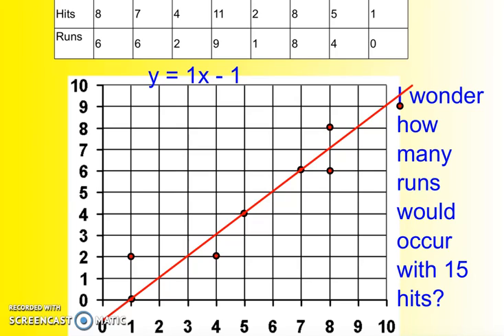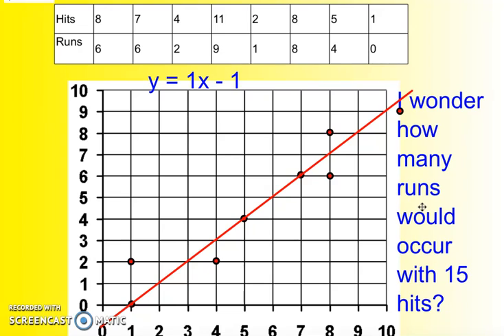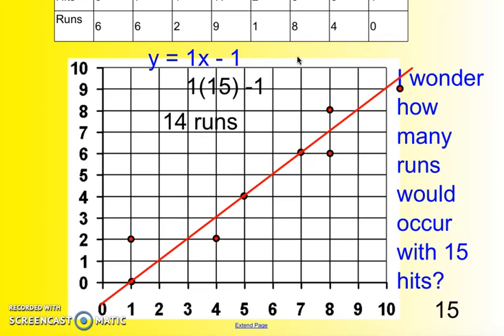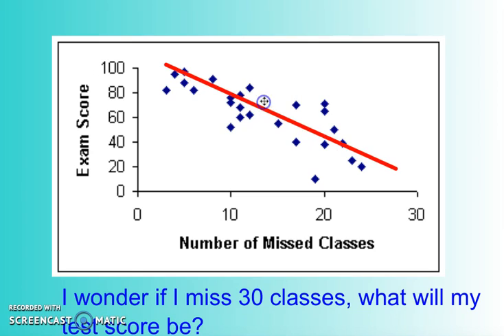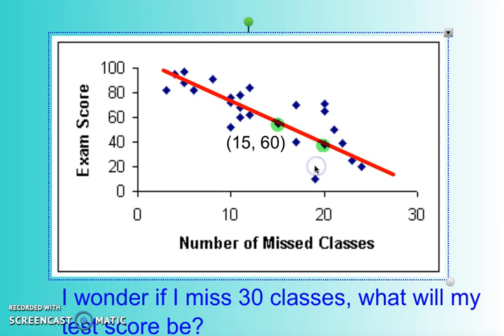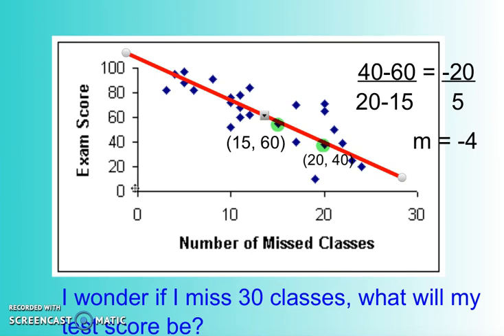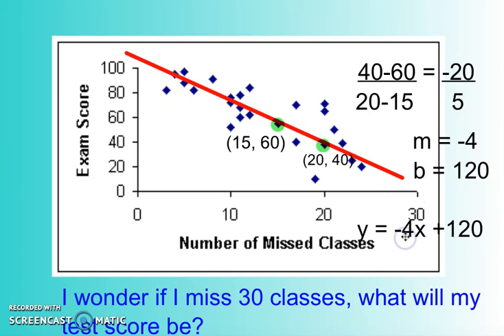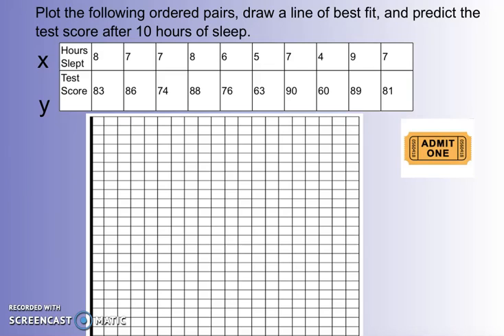Algebra 4-5C Scatterplots